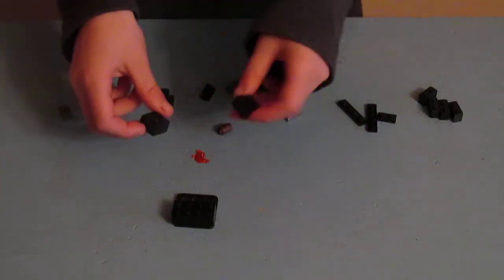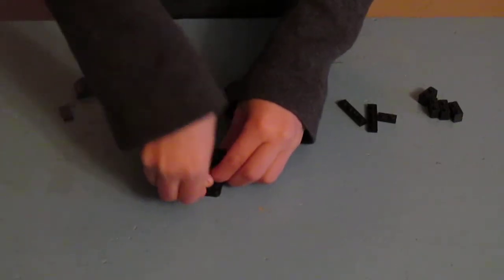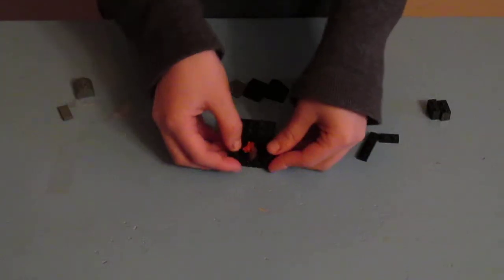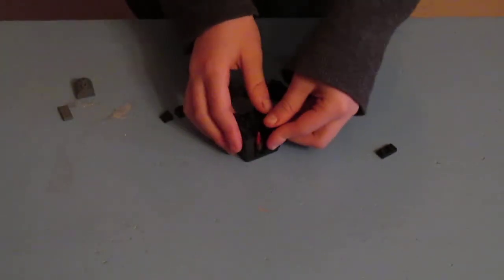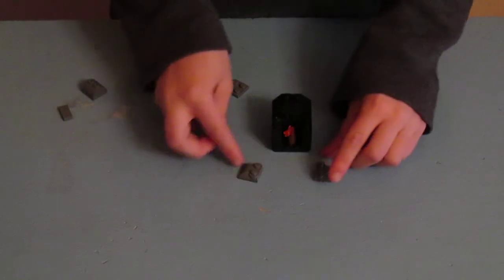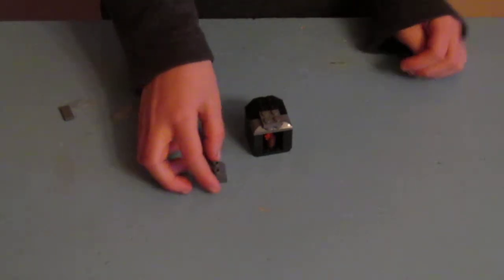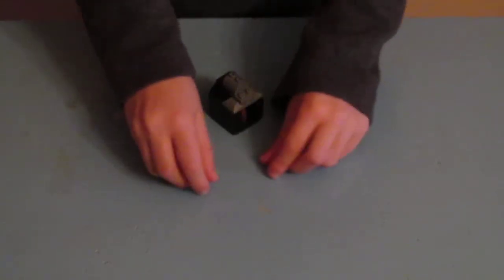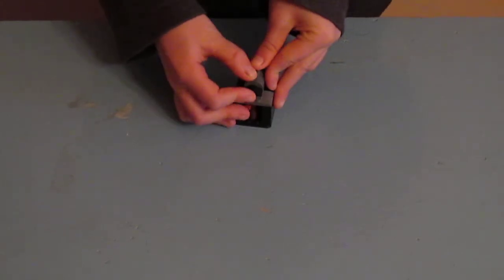how to make a simple lego furnace